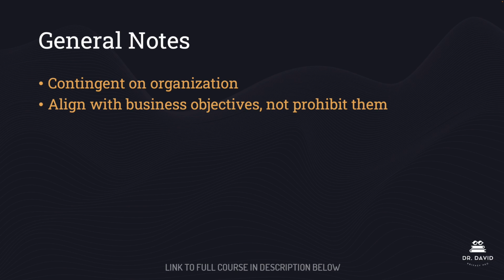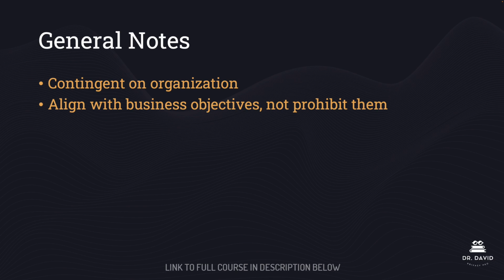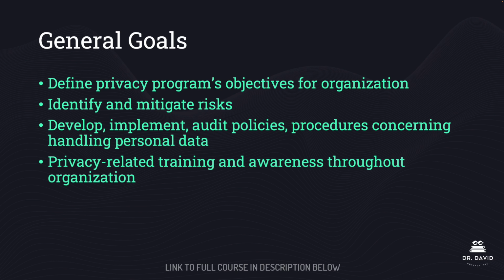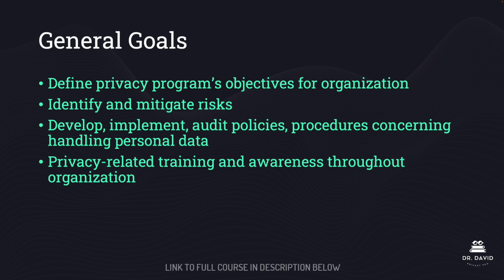Privacy Program Manager Responsibilities - CIPM Certification